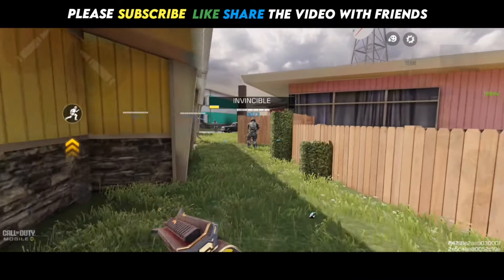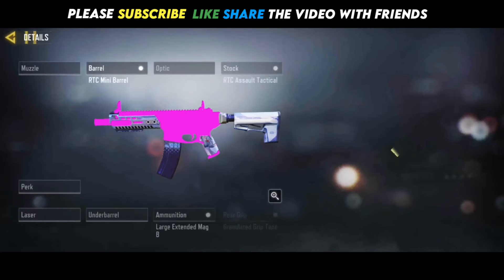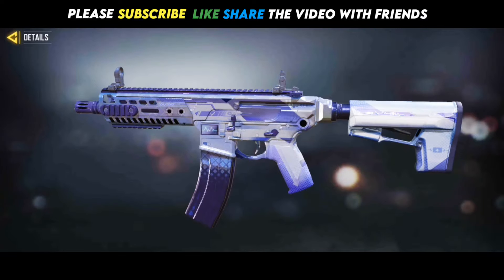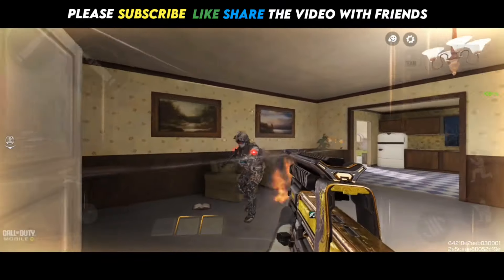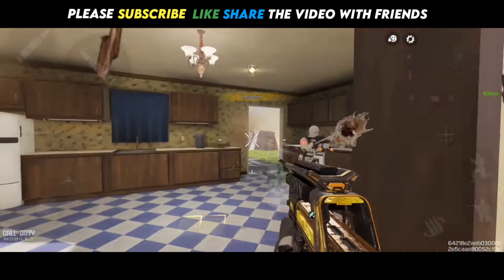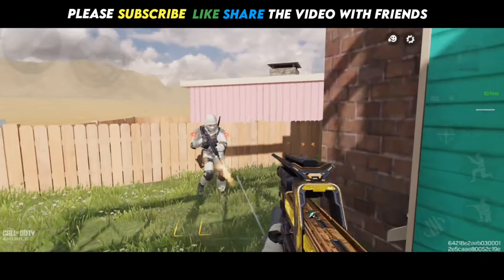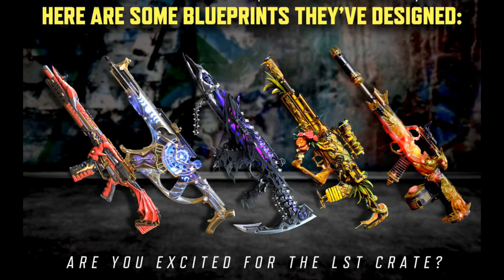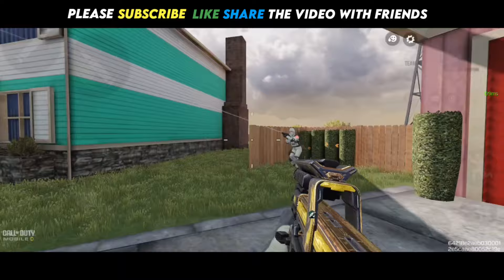Season 4 Exclusive FREE Rewards Cod mobile | Legendary LST Elite Mission 2024 | New Legendary Mac10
We are going to talked about Season 4 Exclusive New Collaboration free rewards , Season 4 is going to be release on this Thursday , And we will enjoy new exclusive content in season 4 , according to the information , HDR Epic Sniper Skin and M13 Epic Skin will be free Collab rewards . Anime girl less versions of these blueprints were also added to the game files , which will likely be exclusive to the global version , The first look at the new legendary MAC10 blueprint . which will be exclusive to the collaboration between the Chinese version and Path to Nowhere , Legendary MAC10 Skin model is not available , but kill effect is available in game , here is the kill effect of MAC10 weapon , which is exclusive in collaboration path to nowhere for cod mobile Chinese Version . we are going to receive new Rin Yoshida Character skin in path to nowhere collab Skin , here is the first look of this character skin which will be part of path to nowhere collaboration . please  note , this Collab will not be part of global , This collaboration is expected for Garena version , but not confirmed . So what's your opinion about Rin Yoshida character skin and about Legendary MAC10 Collab Weapon Skin? , Share your opinion in the comments . Here are some Legendary Weapons Designs by LST Elite mission Underworld 2024 , Get to legendary and exchange medals 6 times to receive a free Legendary weapon designed by La Sous Terre , The Crate unlocks in Season 06 2024 , Which weapon do you think is inside the LST Crate? share in the comments .